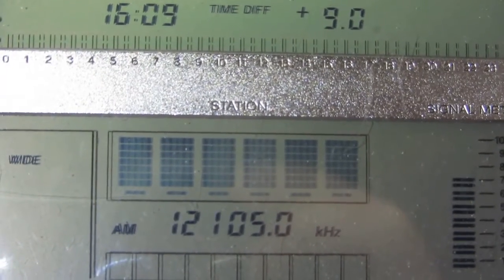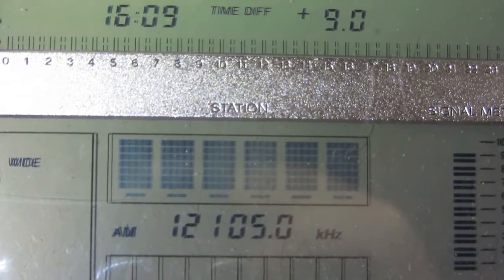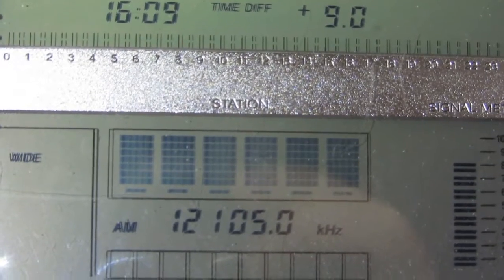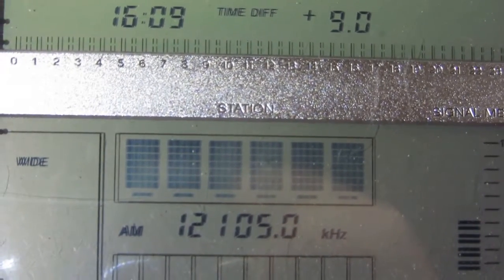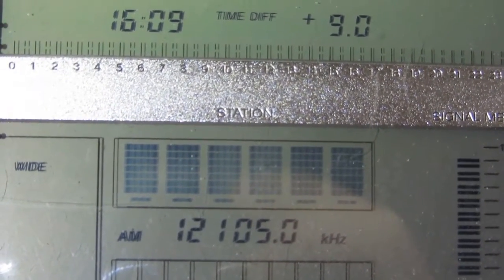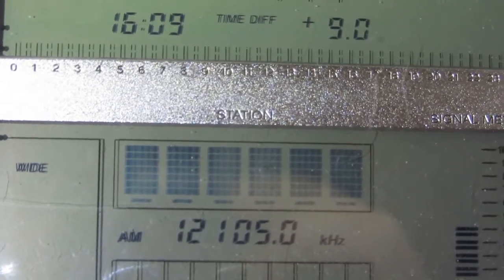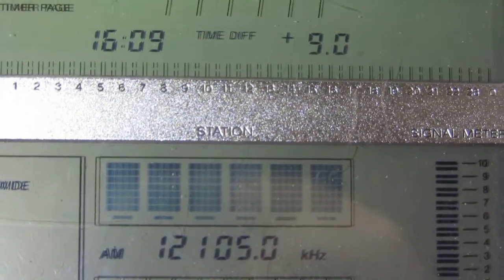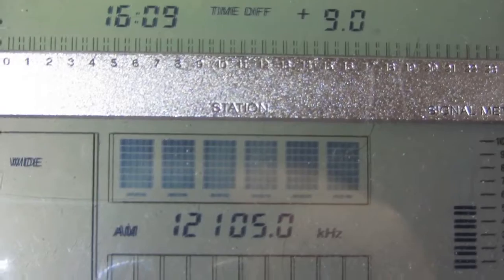WTWW ON 12105 KHZ FROM 100 KW IN LEBANON (08 DEC. 2016 03.08 UTC)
Time: 03:08 UTC
Local Time: UTC +13H
Frequency: 12105 kHz
Location: New Zealand, Hira
Ant.: LW more or less 80 metres
RX: Sony ICF SW - 77